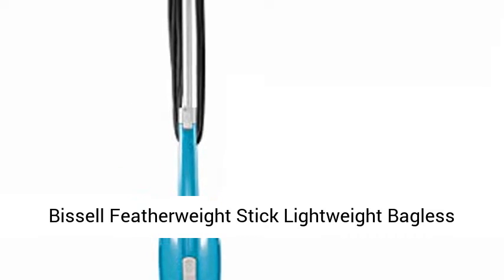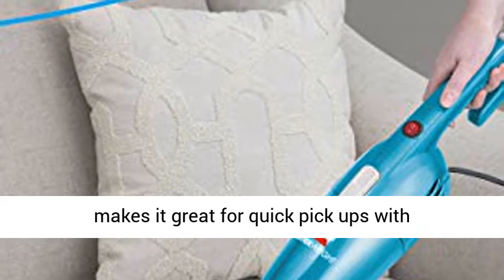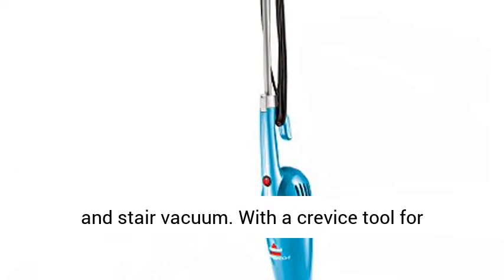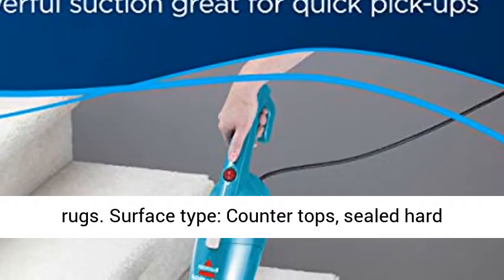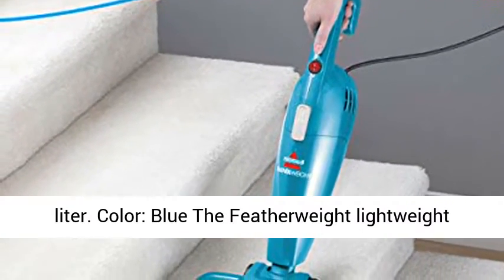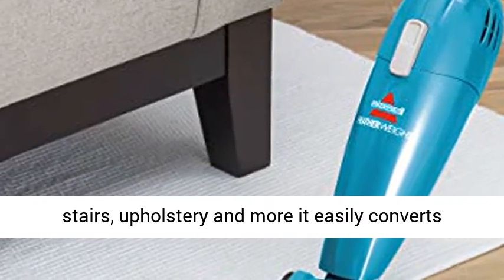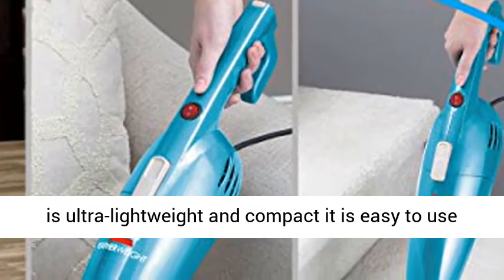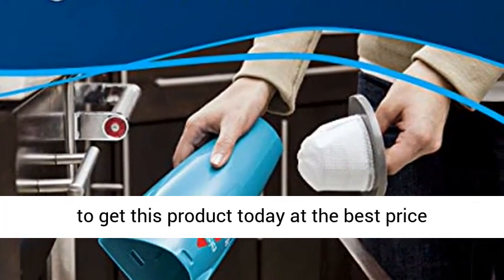Bissell Featherweight Stick Lightweight Bagless Vacuum, 2033, One Size Fits All, Blue - Overview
Powerful, convenient, and easy to use
Powerful suction makes it great for quick pick ups with multipurpose versatility
Versatile cleaning three machines in one: A stick vacuum, handle vacuum, and stair vacuum
With a crevice tool for furniture and a floor nozzle for stairs
Clean hard floors and surface dirt on carpets and area rugs. Surface type: Counter tops, sealed hard floors, low pile carpet. Dirt cup capacity: 0.67 liter

Lightweight Vacuum
Cleans on hard floors and area rugs.

Hand Vacuum
Easily converts into a hand vacuum with crevice tool.

Stair Vacuum
Floor nozzle attaches to hand vacuum for convenient stair cleaning.

Easy Conversion
Easily converts between for floor, stair, and hand vacuuming.

Compact and Convenient
Easy to use, empty, and store.

Easy to Empty
Easy-to-empty bagless cleaning technology.

Color: Blue The Featherweight lightweight stick vacuum gives you convenient and effective cleaning on carpets, area rugs, bare floors, stairs, upholstery and more it easily converts from a stick vacuum to a hand vacuum to clean anywhere in your home. Because the featherweight is ultra-lightweight and compact it is easy to use and easy to store. Power source - corded. Power rating-2 Amps.

Best Reviews